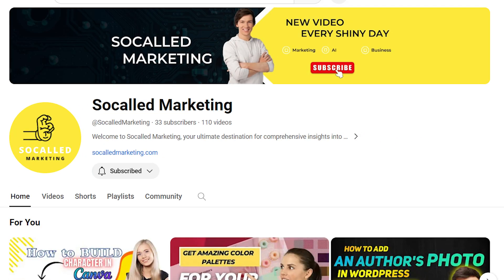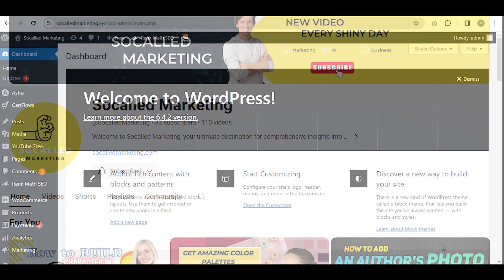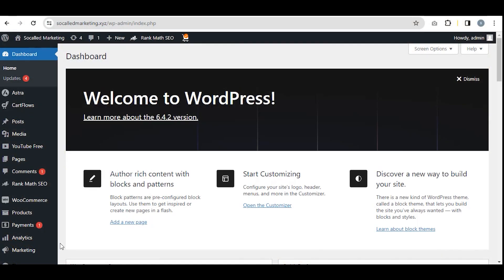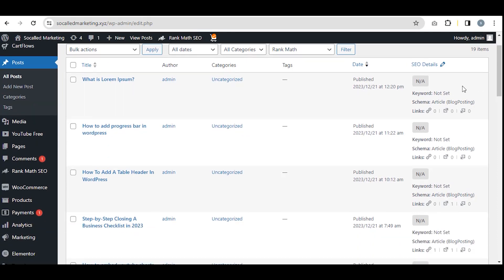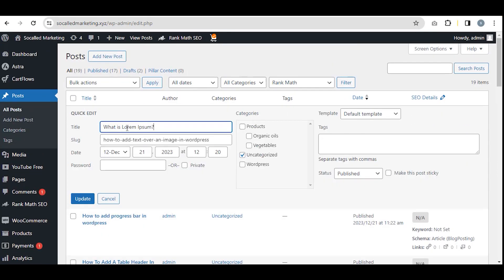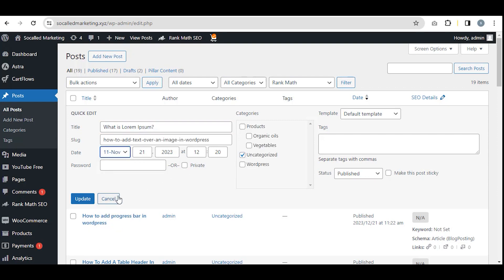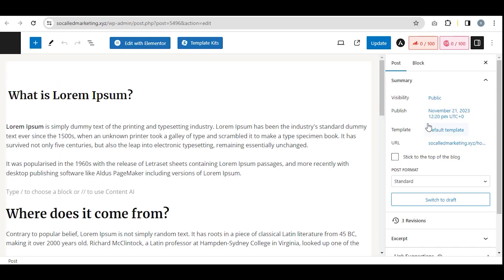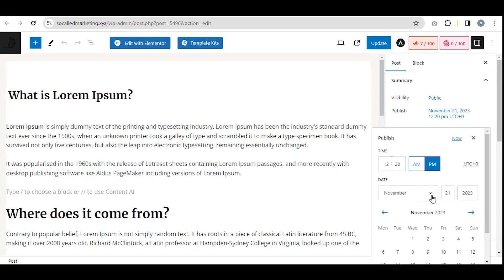How to Change Publish Date WordPress Post Article 2024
Today I will show you How to Change Publish Date WordPress Post Article.

Log into your WordPress dashboard and go to 'Post.' Then, click on 'Quick Edit.' Here you will find the date. Let's set it to 11 November. Then, click on 'Update.'

Another way is to click on 'Edit.' You can find the date option here; click on that. Now, you can edit the date from here. Then click on 'Update.'